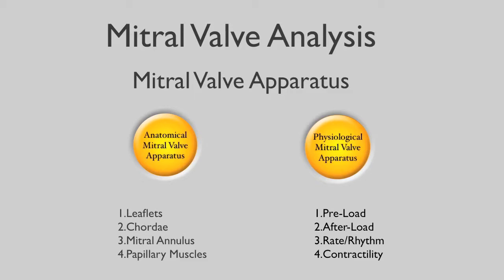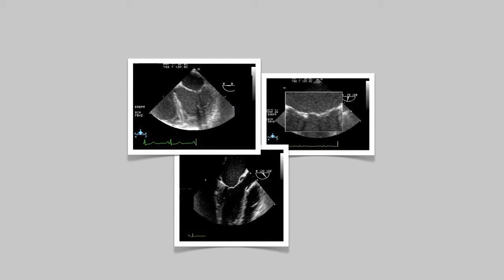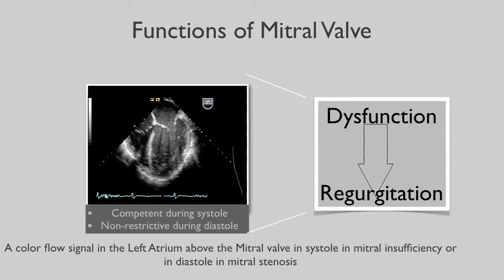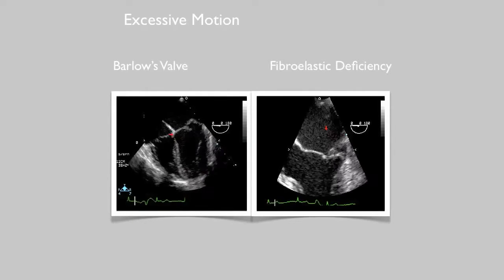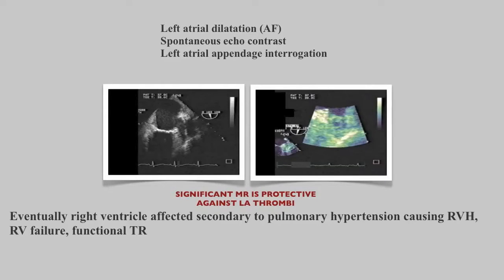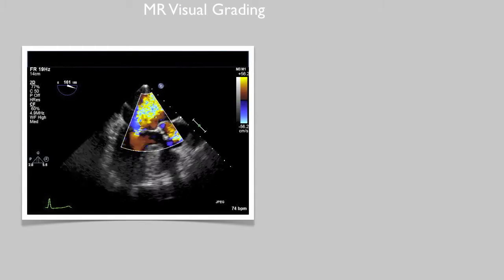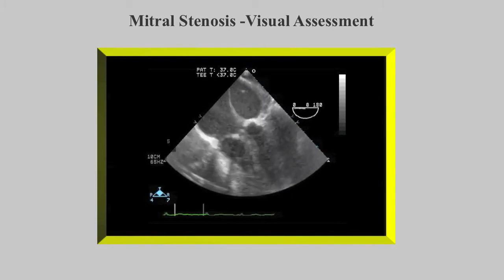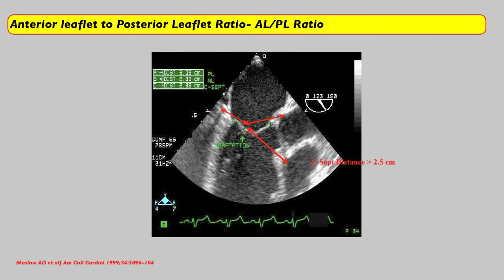Transesophageal Echo, TEE ( Mitral Valve Apparatus)